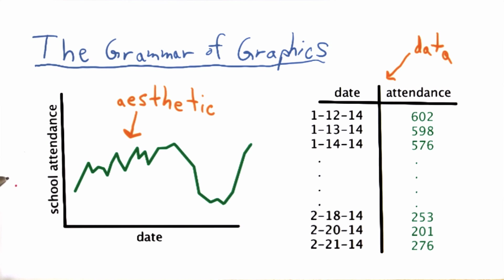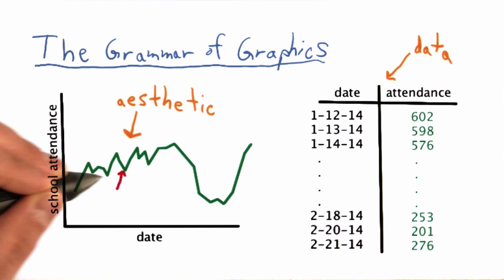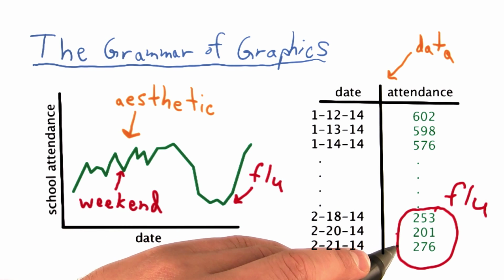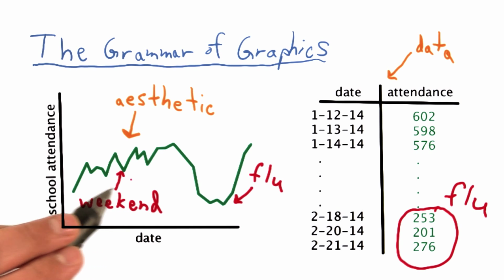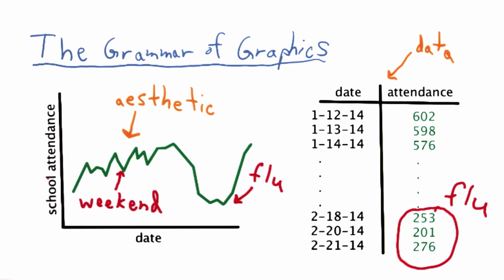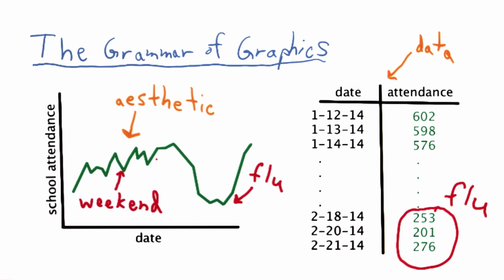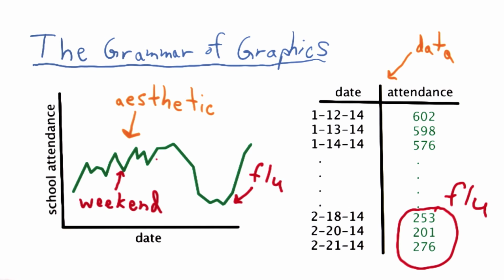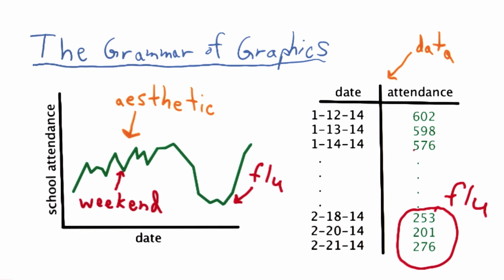Tabular Data versus Line Chart - Data Visualization and D3.js